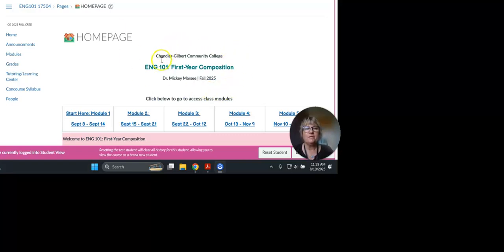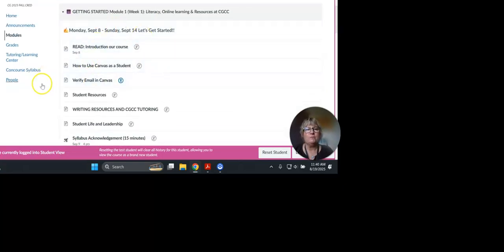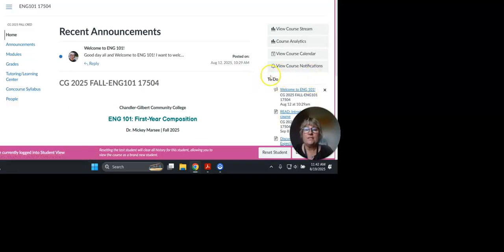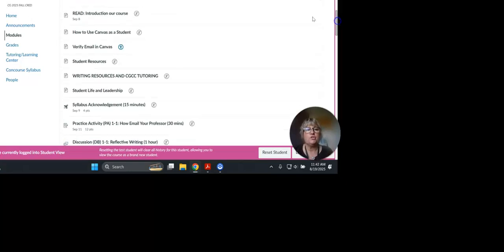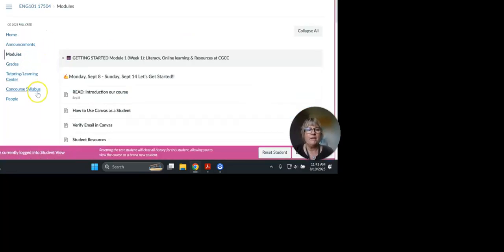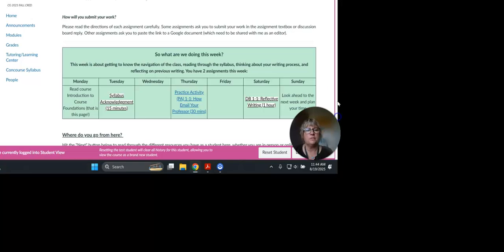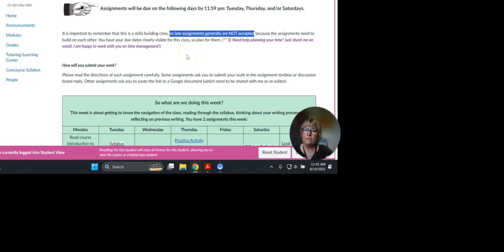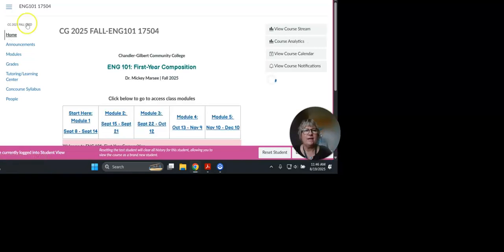Welcome to Week1 ENG101 Marsee CGCC